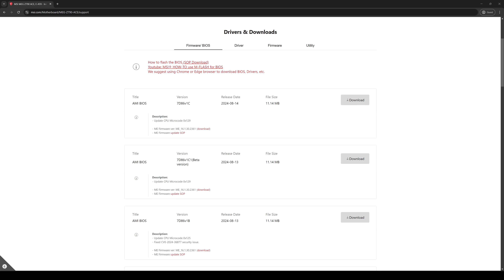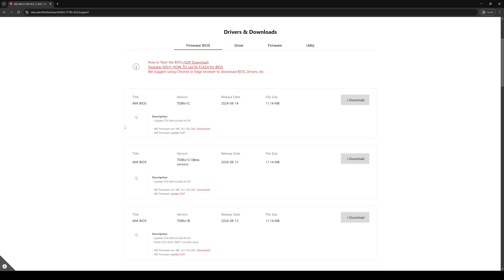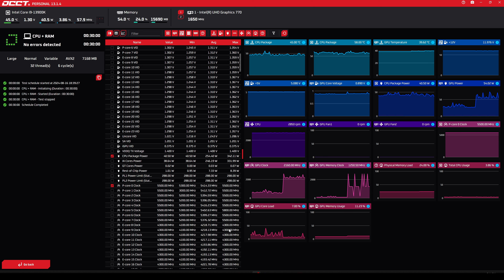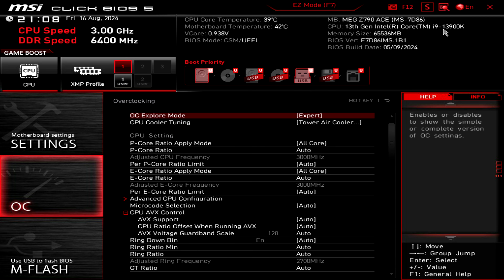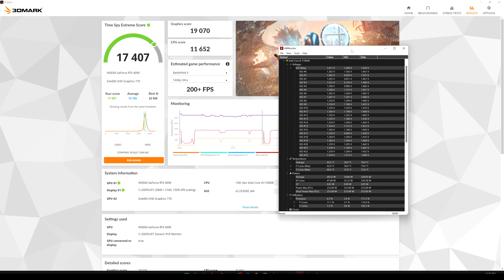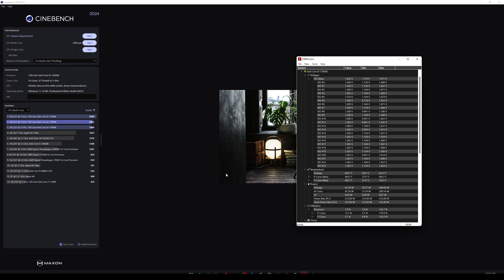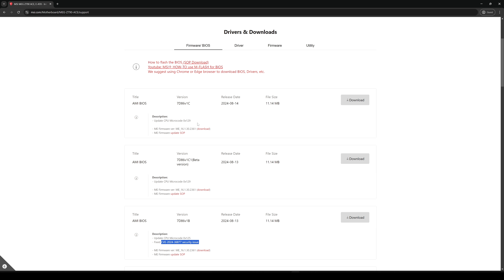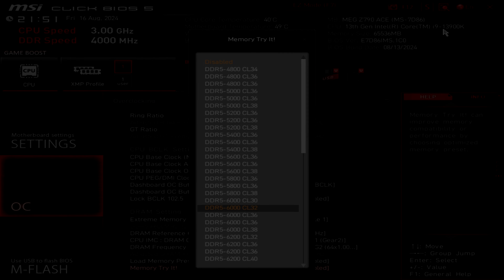New intel microcode BIOS update on the MSI Z790 ACE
This kind of video requires a lot of time testing and setting up everything,

MSI has released (finally) the new BIOS update with the new Intel microcode 0x129 for the Z790 ACE, and it doesn't fix anything except one thing